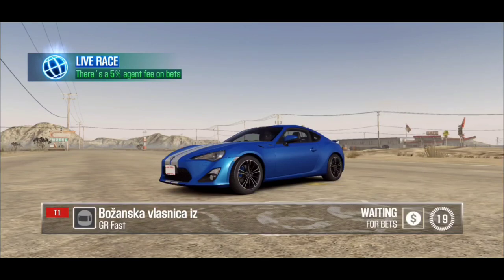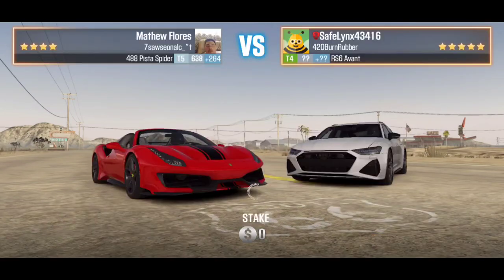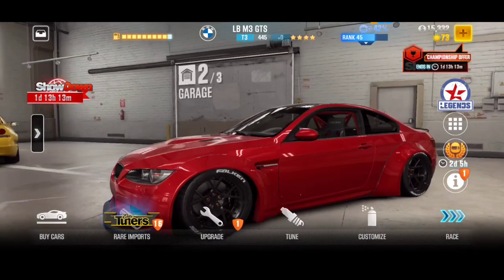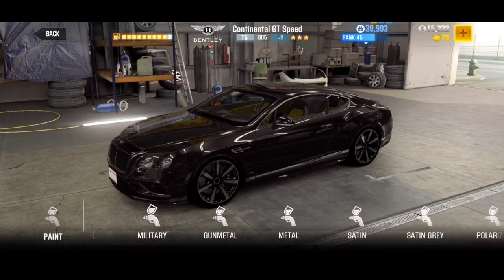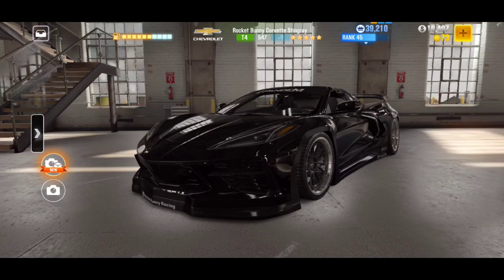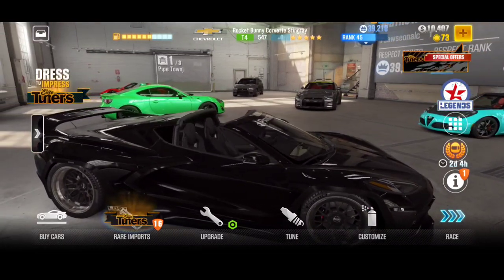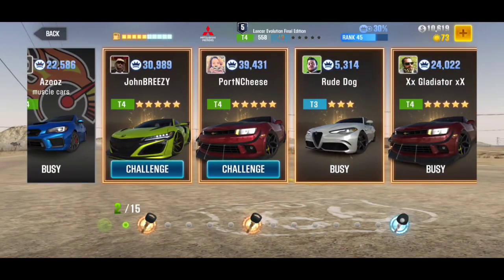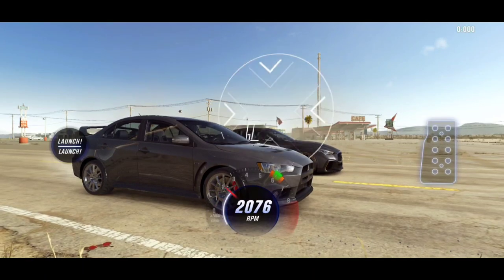What races take off out in a player, not racer, skirt...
Skirt off in a racer V the train wreck of prejudices of car culture.